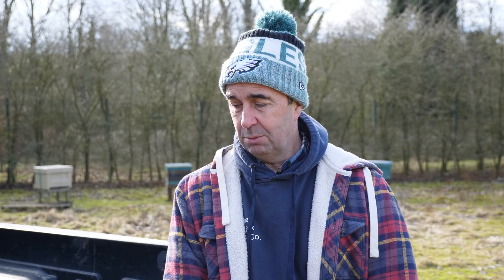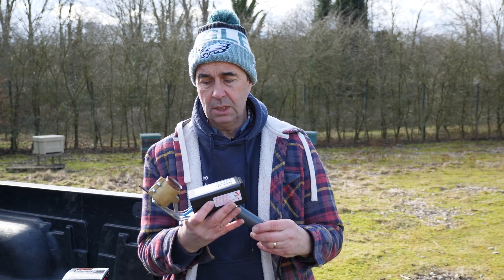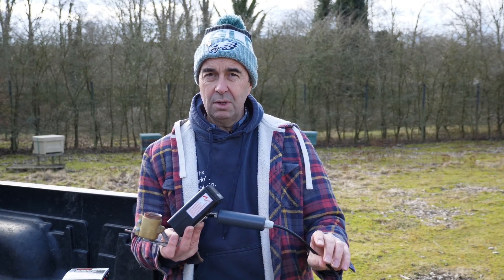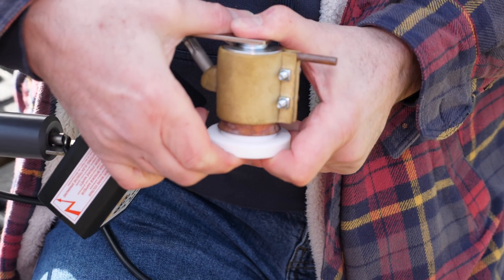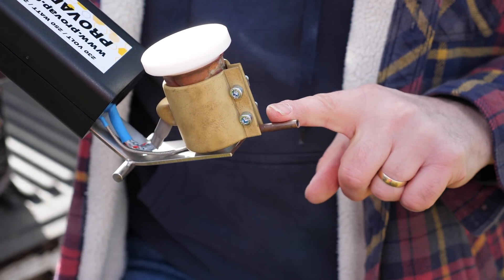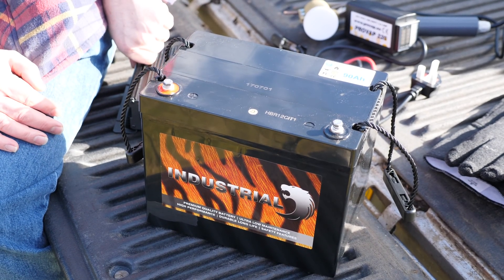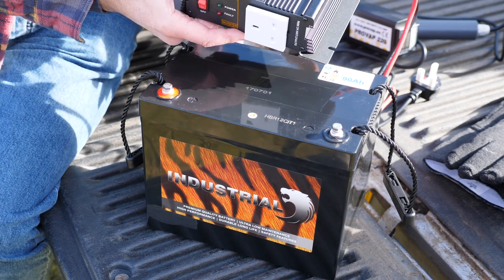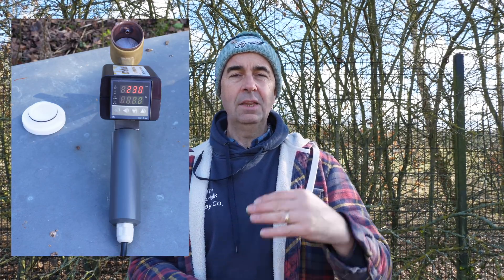ProVap220 Oxalic Acid Sublimation Demo - Commercial OA Vaporiser (Sublimox)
The ProVap220 Oxalic Acid Sublimator or Vaporiser is a professional grade unit designed for continuous use when treating honeybee colonies with Oxalic Acid to treat the Varroa Mite. This unit is similar to the Sublimox unit.

PLEASE BE AWARE THAT TREATING HONEYBEE COLONIES WITH OXALIC ACID SUBLIMATORS HAS SERIOUS HEALTH AND SAFETY IMPLICATIONS AND SHOULD NOT BE UNDERTAKEN WITHOUT THE CORRECT P.P.E. FOR OPERATOR AND ASSISTANTS.

Uvex Safety Goggles
BlackRock Mask
Best Heat Resistant gloves

In this video I show all of the equipment required to safely use the ProVap220UK and the technique for use.

Sunday: Beekeeping Basics
Wednesday: Getting Started in Beekeeping
Friday: More Beekeeping Basics